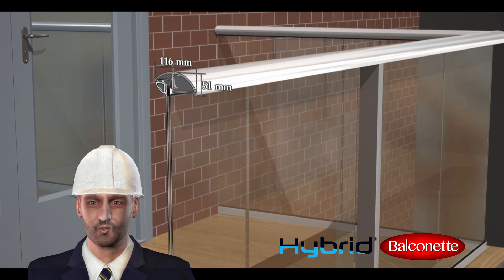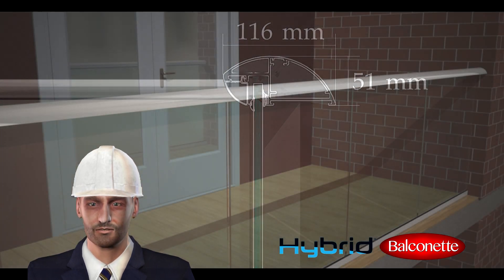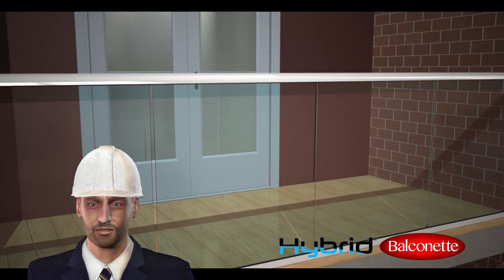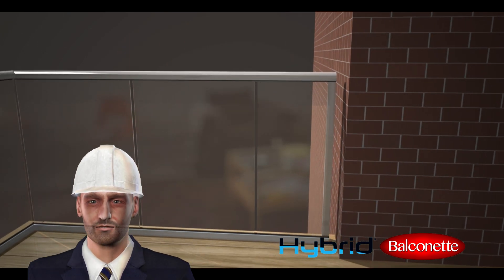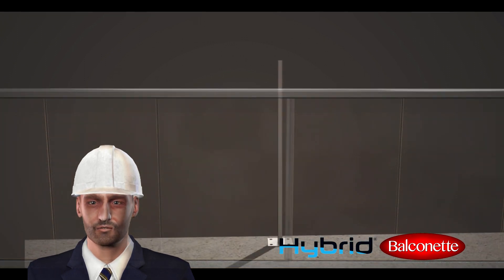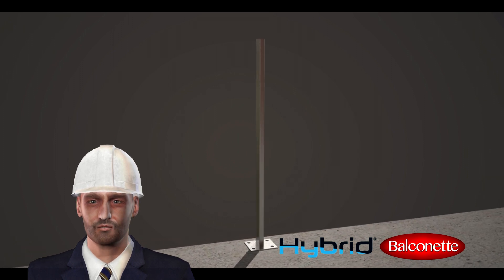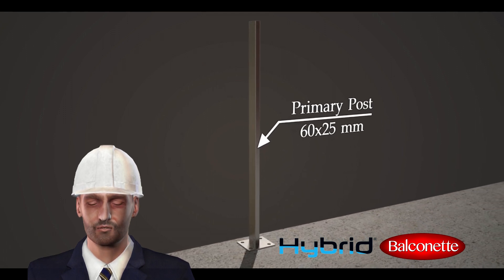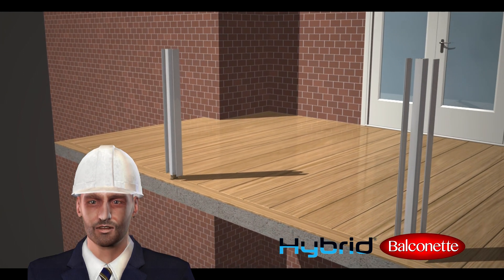Balconette's Hybrid® Aerofoil Balustrade System Parameters Explained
Balconette's Hybrid® Aerofoil Balustrade System Parameters Explained (Generic Calculations Explained)